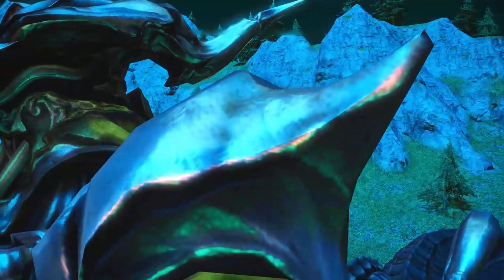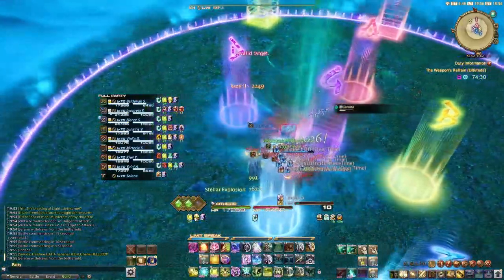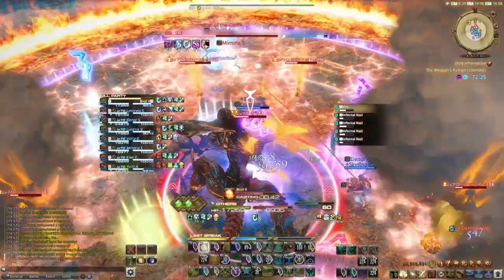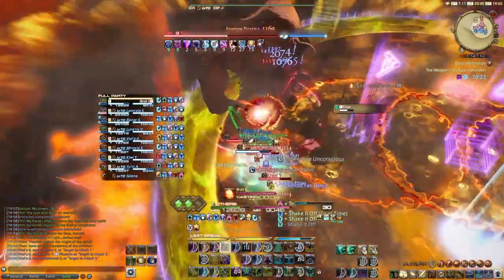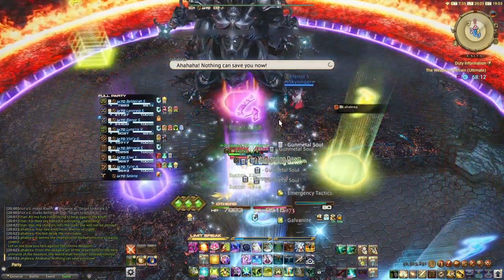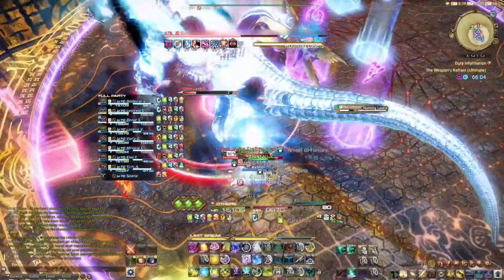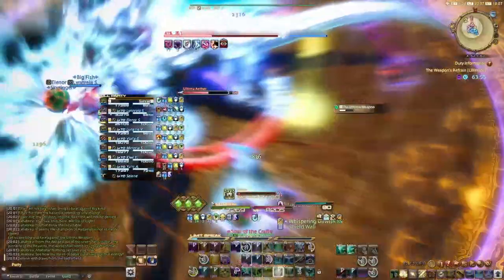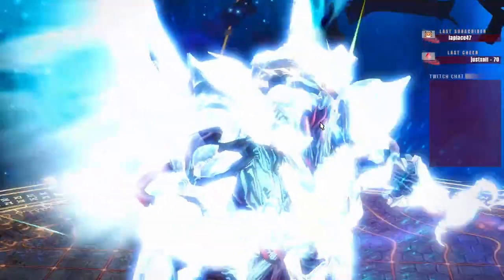A Scholar's Lecture: The Weapon's Refrain (Ultimate)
After finding most Scholar Point of View videos lacking in details outside of just being Points of View, I decided to make my own. This video will show mostly only my second kill, as well as some details on the how and why I approach some mechanics the way I do. The kill was made on the 6.5 patch.
I am Oxycoon, or Elisabeth, and I am a professional games programmer and amateur streamer who enjoys a good, interactive story and I love sharing in this experience!
Join over 27 million adventurers worldwide and take part in an epic and ever-changing FINAL FANTASY. Experience all the hallmarks of the best-selling franchise - an unforgettable story, exhilarating battles, and a myriad of diverse and captivating environments to explore.

Party up with friends or play solo! Experience all the main story dungeons on your own by calling upon NPC allies to fight by your side.

00:00 Intro
00:42 Garuda
03:28 Ifrit
05:25 Titan
07:35 Beyond Limits
08:30 Pre-Perdation
09:40 Perdation
10:55 Annihilation
11:55 Suppression
12:45 Aetheric Boom
13:05 Primal Roulette